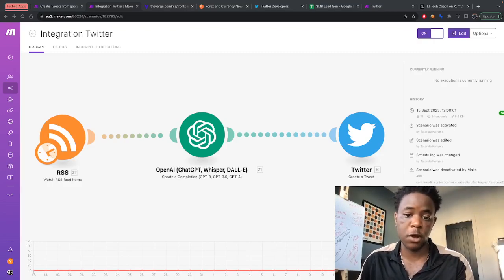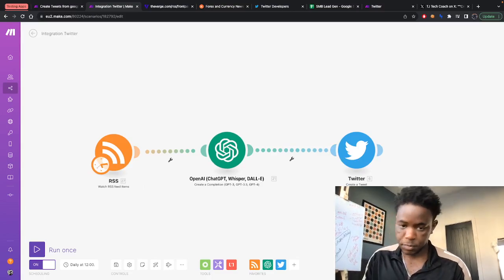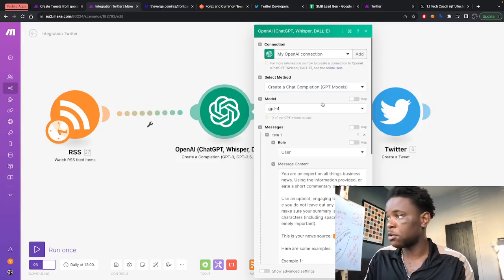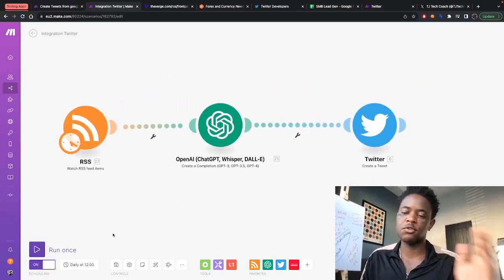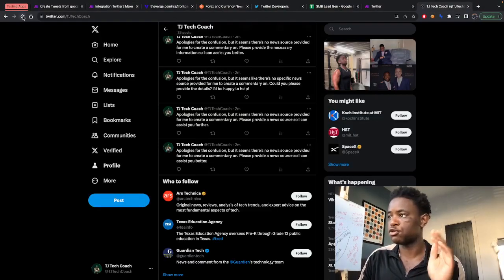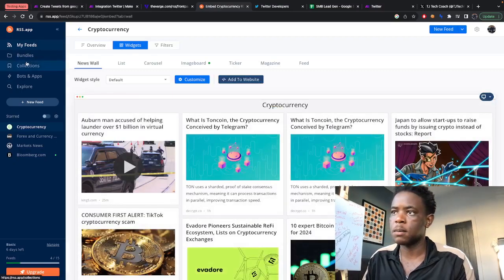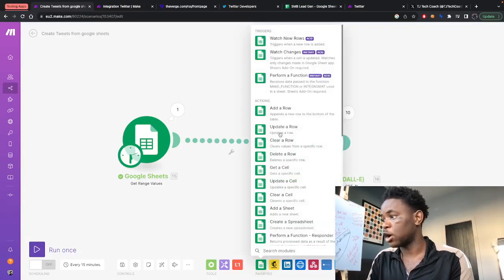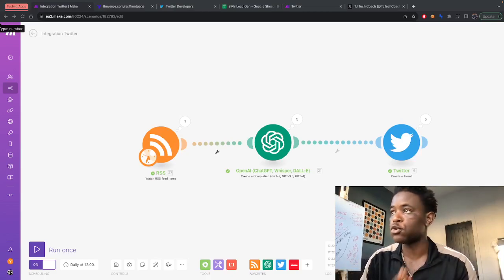[2023] Ultimate AI Twitter (X) Bot Automation Tutorial⚡️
In this video I'll be showing you how to generate and automate Twitter (or X) posts using AI Automation!

This set-up will generate and create unique tweets every day autopilot, and all you have to do is set it up once, and it'll do it's job!

We’ll be using the following tools for this build:

⚡️Make: Automation integration platform
⚡️Google Sheets: Data storage
⚡️OpenAI: Text seneration

If you’re a business owner and you’re looking to integrate AI into your business, visit our website or shoot me a DM to see if you qualify for a FREE prototype⚡️